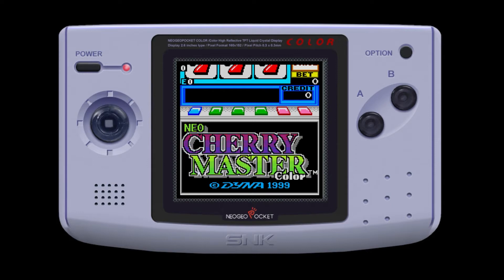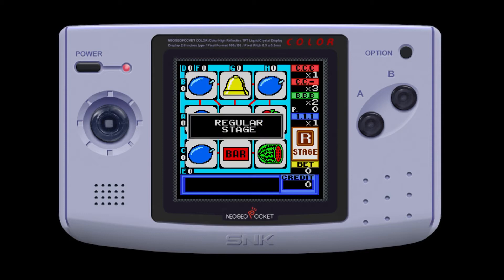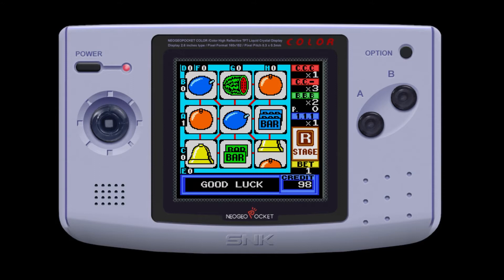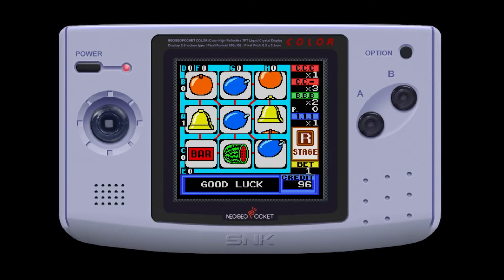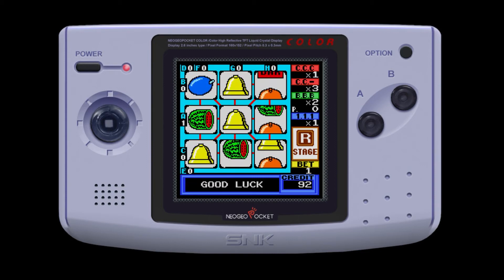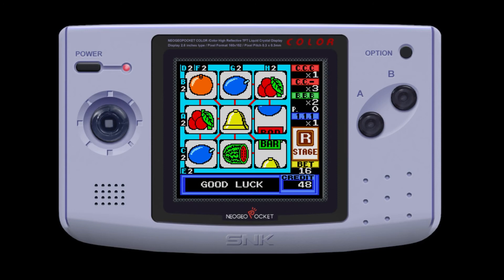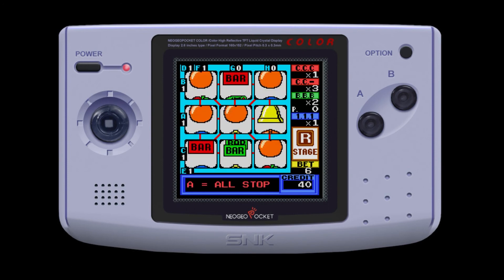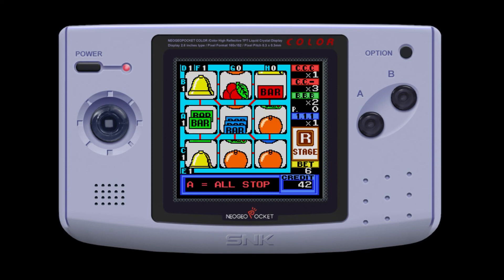28th June 21 Neo Geo Pocket game Neo Cherry Master Color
June 2021 I look at a different Neo Geo Pocket game - everyday 6PM UK Time :)